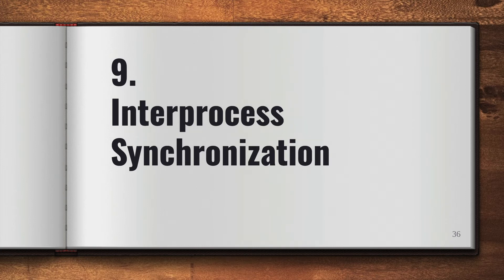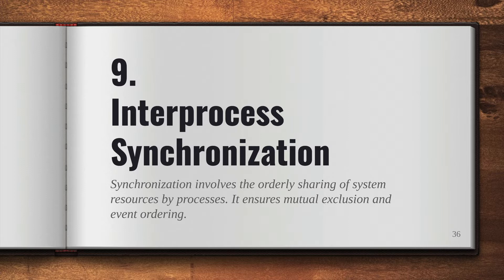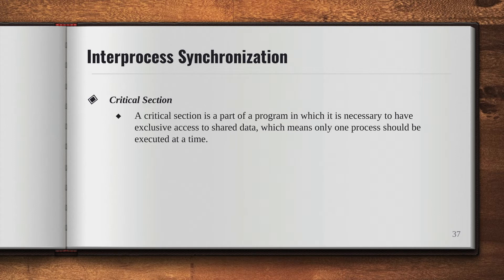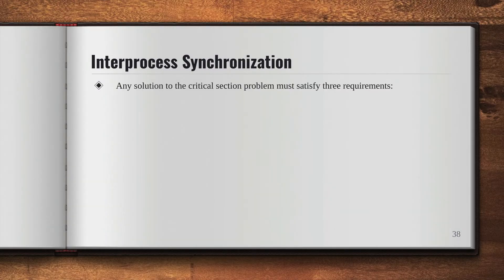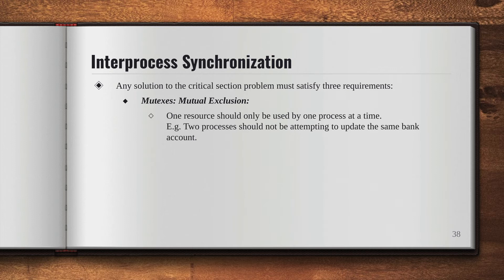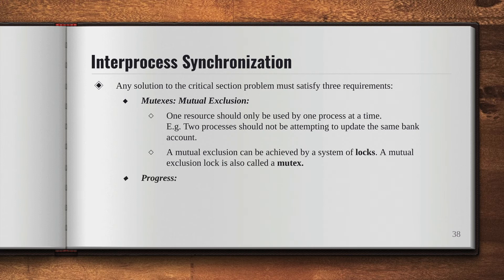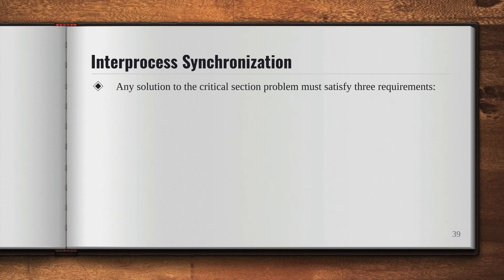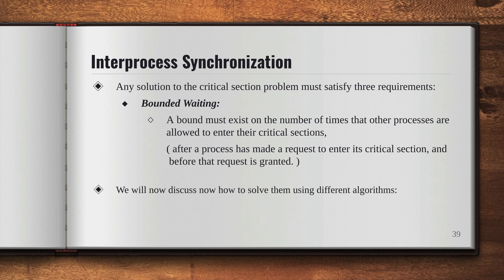#17 Interprocess Synchronisation and Critical Section problem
Process Synchronization: Critical Section Problem in OS
Introduction of Process Synchronization
Interprocess Synchronisation and Critical Section problem

academia,
critical section problem in os,
critical section problem solution,
critical section problem example,
process synchronization problems in os,
classical problems of synchronization in os,
peterson's solution for critical section problem,
process synchronization in os,
what is critical section,